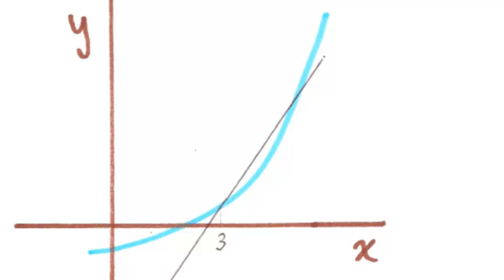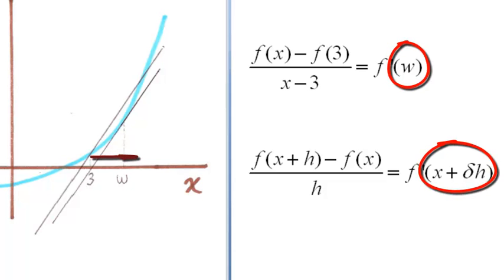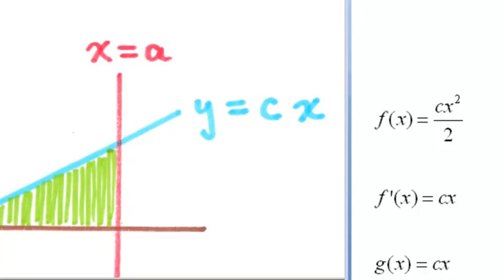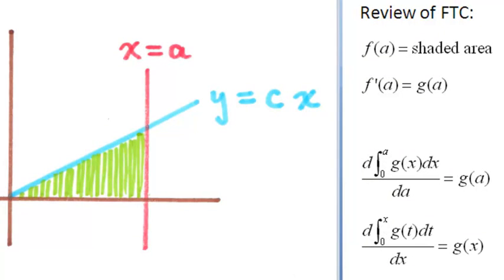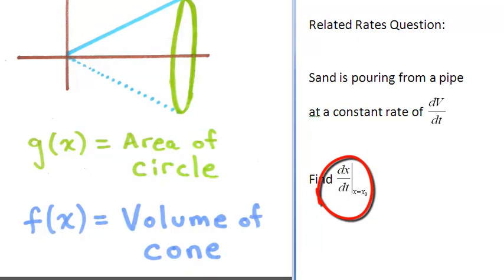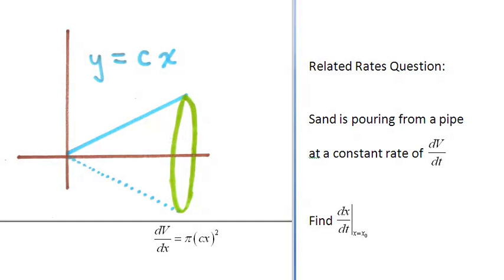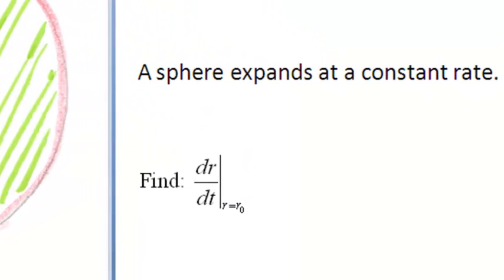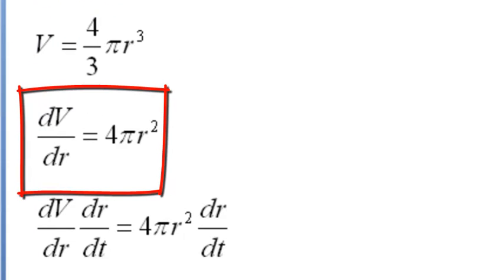Related Rates, the Fundamental Theorem of Calculus and the Imagination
intuitive description of the fundamental theorem of calculus, the role of the mean value theorem and solutions to related rates problems.